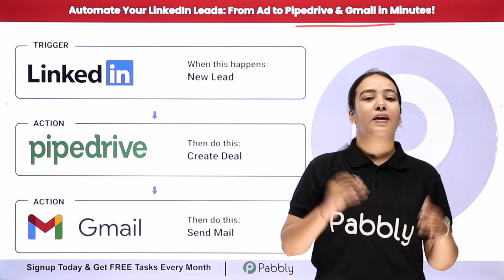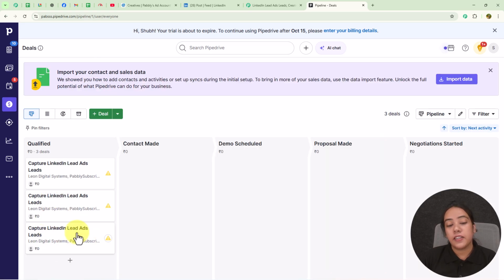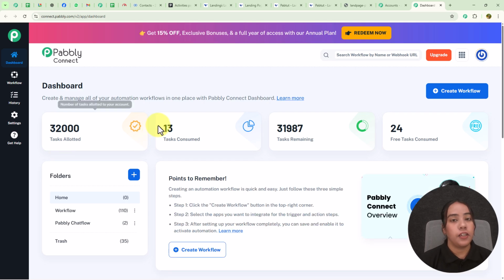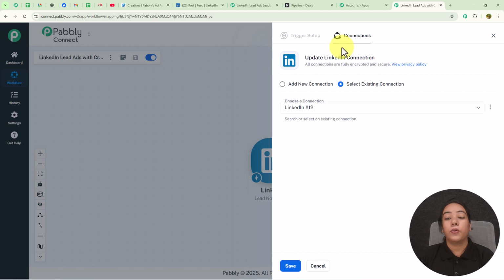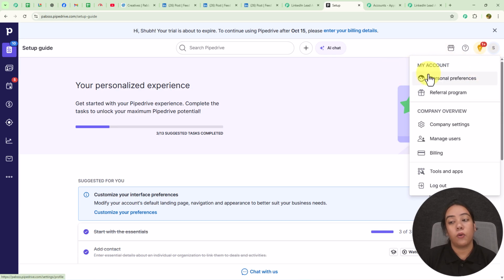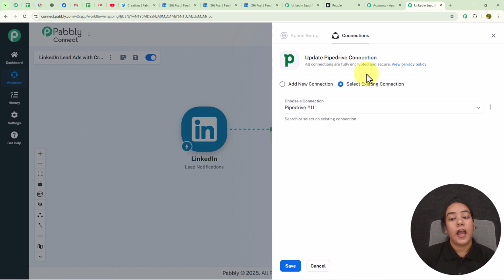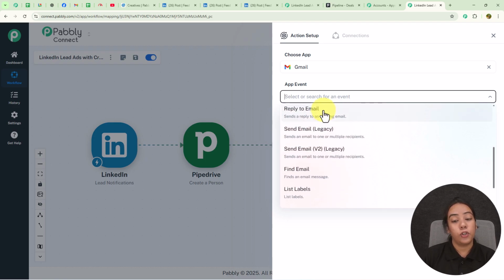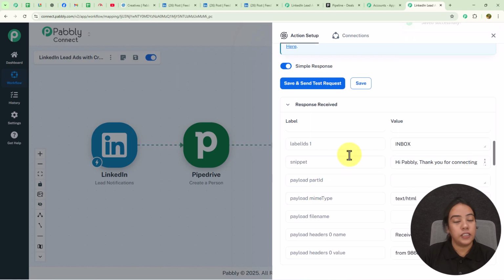Automate Your LinkedIn Leads: From Ad to Pipedrive & Gmail in Minutes!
In this video, you’ll discover how to automate your LinkedIn leads from ads directly to Pipedrive and Gmail in just minutes. We’ll explore the integration of LinkedIn for lead generation, Pipedrive for managing your sales pipeline, and Gmail for seamless communication. Pabbly Connect streamlines this entire process by automating the transfer of leads, so you can focus on closing deals instead of manual data entry. This automation enhances your workflow efficiency, saving you valuable time and effort.

Use Case:-

I want to automatically create a deal in Pipedrive for every new lead captured from LinkedIn Lead Ads, and send a welcome email via Gmail.

Benefits of Pabbly Connect:

1. Automation: Save time, money, and resources by automating tasks.

2. Integration: Connect various web services to create efficient workflows.

3. Security: Enjoy industry-standard security for your data.

4. Scalability: Easily add new applications and services to your workflow.

5. Cost-effective: Choose from plans suitable for different business sizes, with no charges for internal tasks.